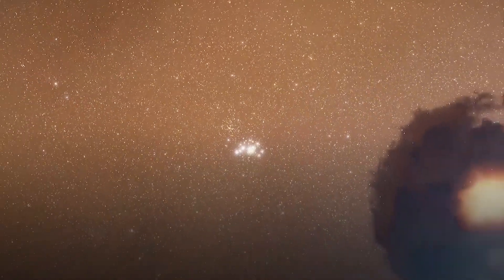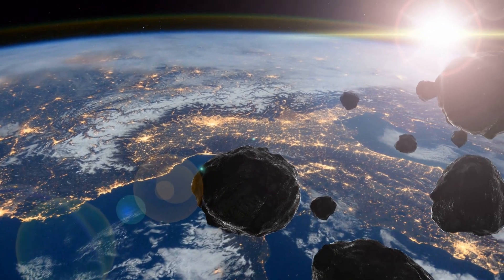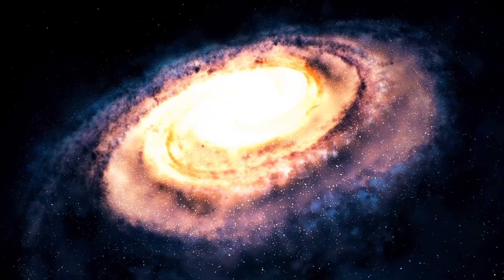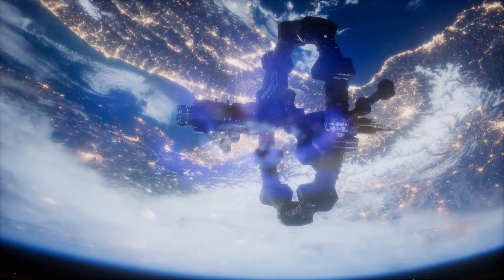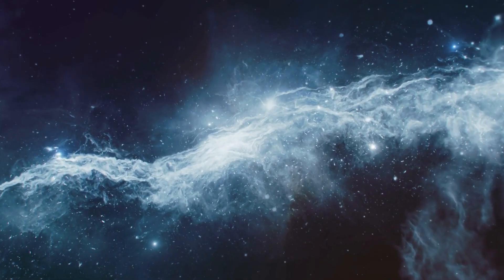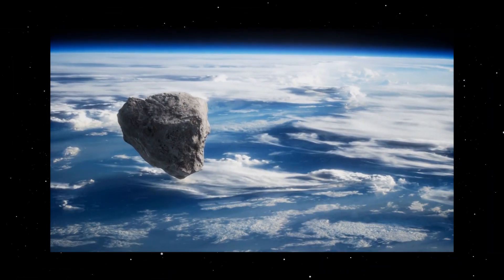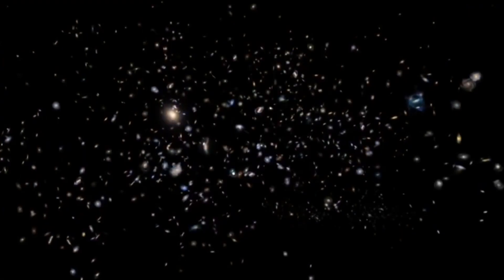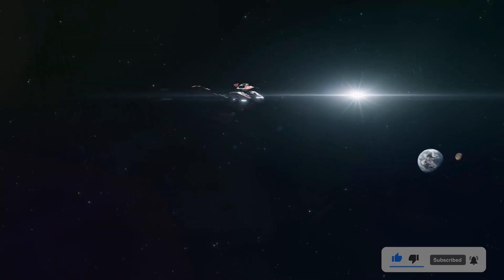“Planet Killer” Asteroid in Earth's Orbit, NASA Has a Risky Plan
Astronomers Warn About “Planet Killer” Asteroid in Earth's Orbit

In the vast darkness of outer space, there are many objects that can pose a systematic threat to Planet Earth, and therefore, to all living things on it as well. Asteroids and other objects from space that approach our solar system, and those closer to Earth’s orbit are considered Near-Earth Objects, with these objects posing viable risks to our planet.

Astronomers have recently uncovered a secret hiding behind the sun’s massive glare, an asteroid so massive that it’s already being described as a “Planet Killer”! According to researchers, this nearly mile long asteroid has prompted a significant risk to the Earth, much more than any other risk from space seen in the last eight years.  With this planet killer apparently heading toward Earth’s orbit, will it pose an apocalyptic threat to our own survival? And are there larger objects out there obscured from our view?!

'Planet killer' Asteroid Spotted Hiding In The Sun’s glare May One Day Hit Earth|NASA WARNS 2022 AP7